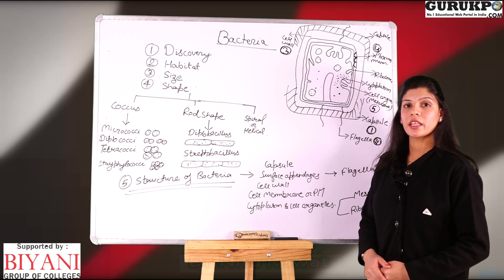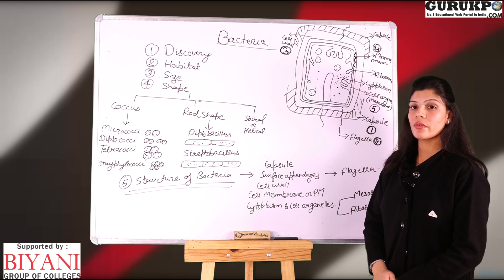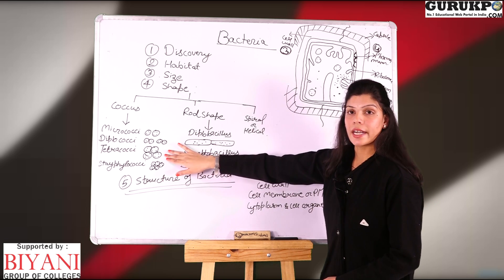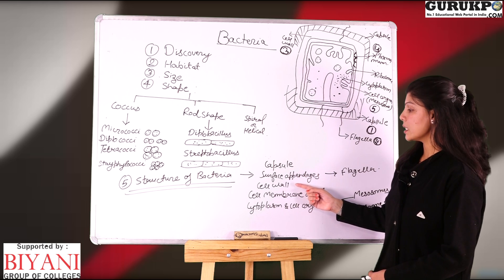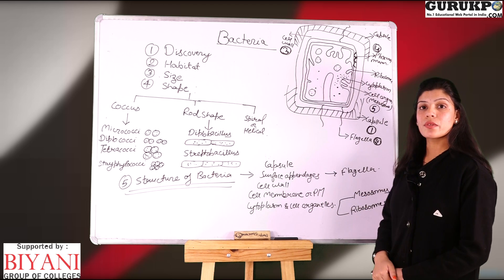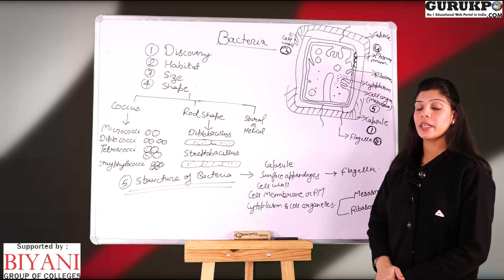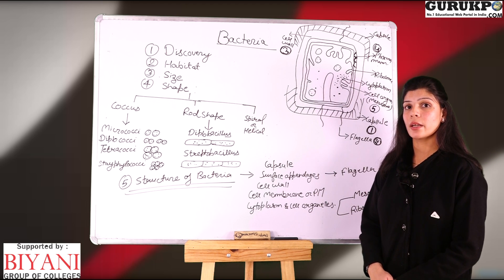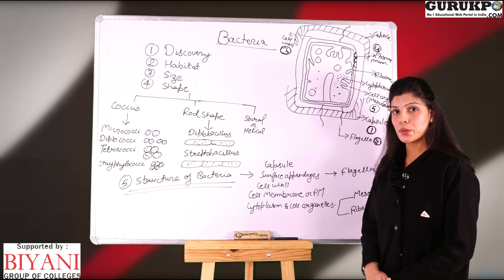Structure of Bacteria(B.Sc, M.Sc)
Assistant Professor Dr. Neetu Rawat explaining about Structure of Bacteria
Bacterial Structure
Bacterial Cell Structure